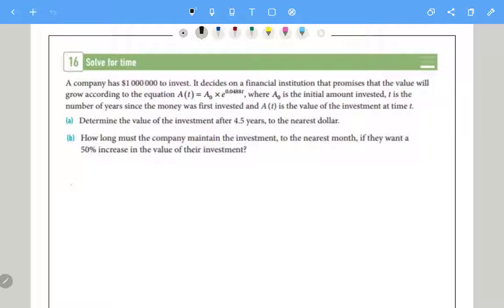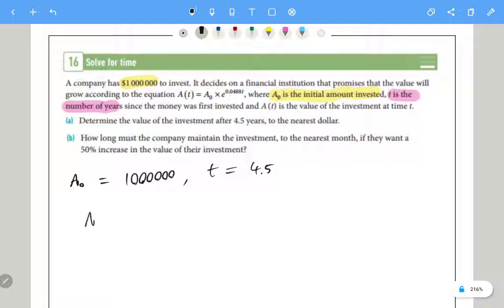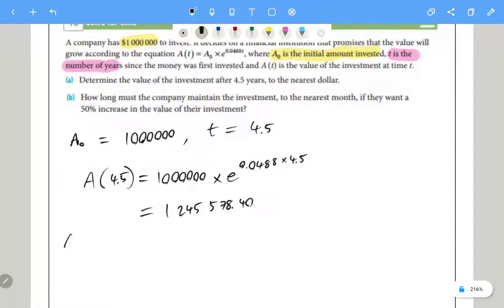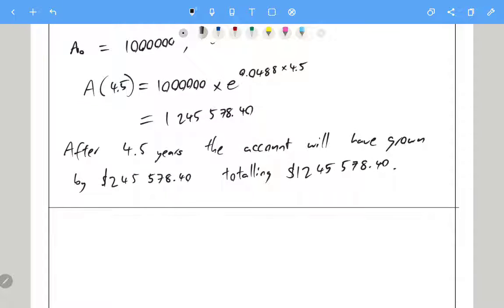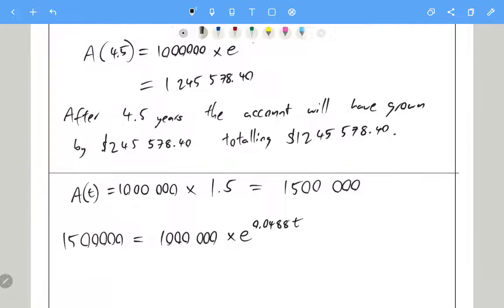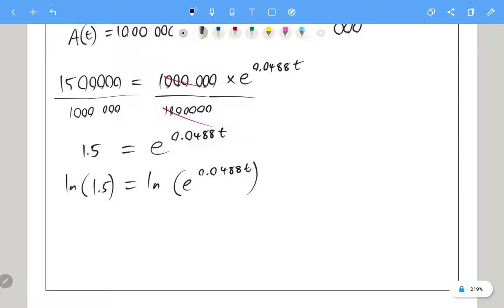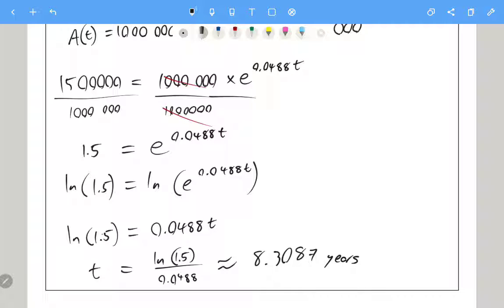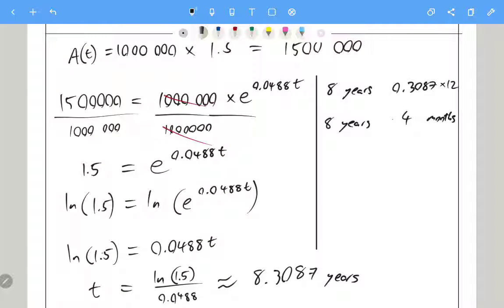Solving Exponential Models